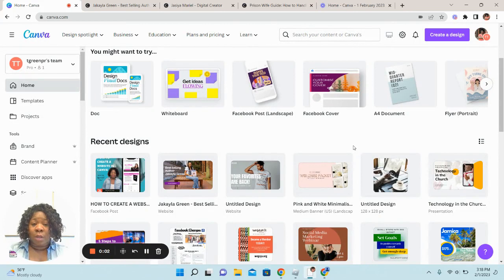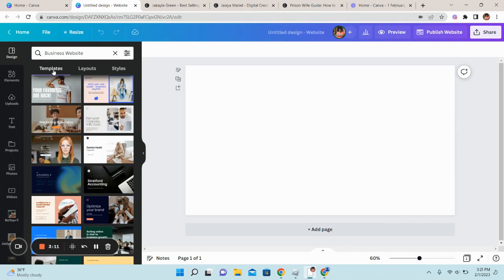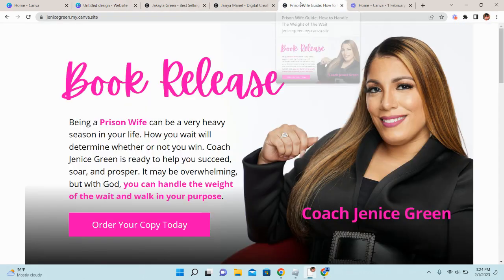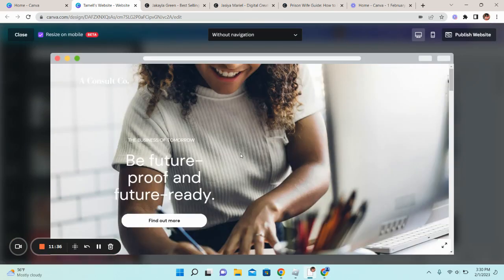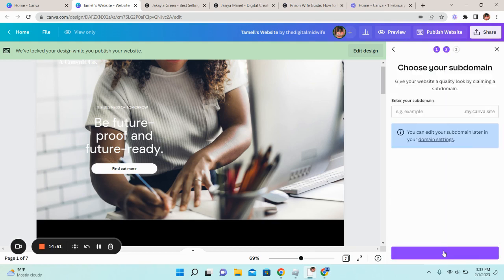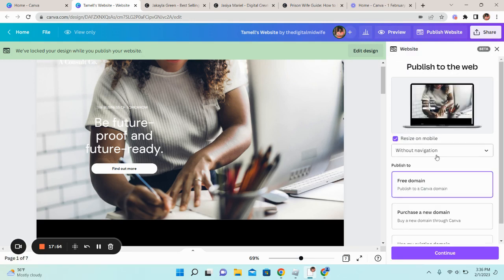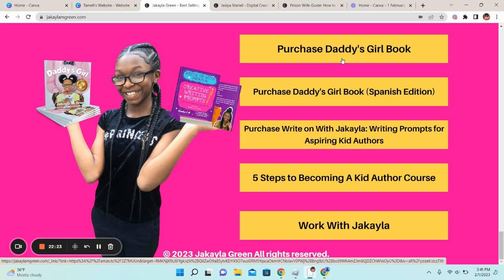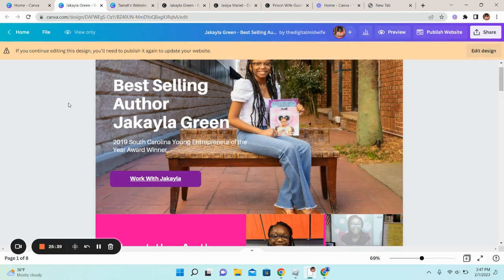How to Create a Website or Landing Page In Canva 2023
In this step-by-step tutorial, you'll learn how to create a website and/or landing page in Canva for FREE. Canva's user-friendly interface and customizable templates make it easy to bring your vision to life.

About this video:

In this Canva Tutorial 2023, Digital Marketing Strategist, Tamell Green shows you how to create a website or landing page in Canva.